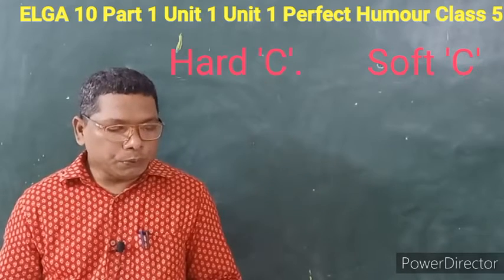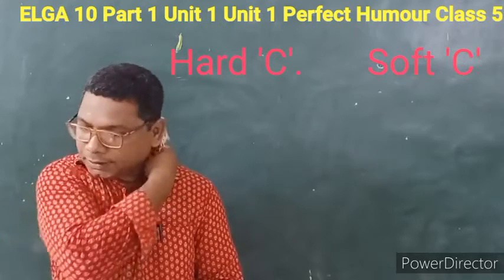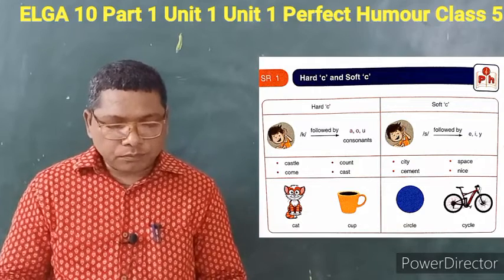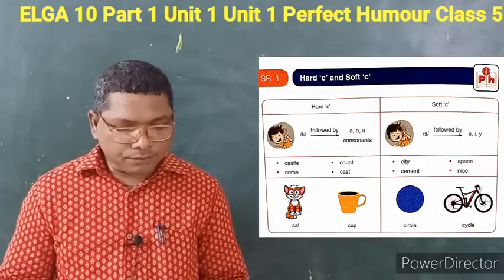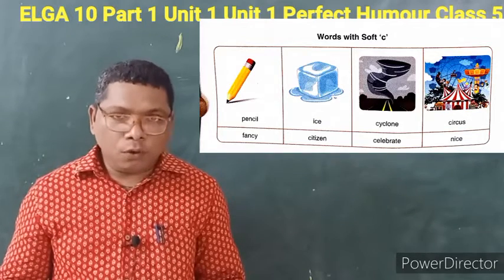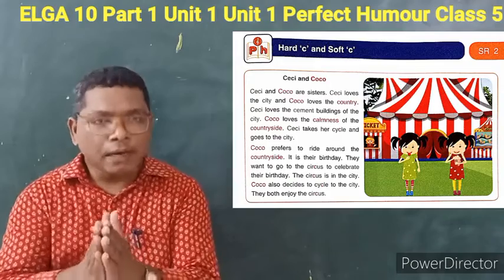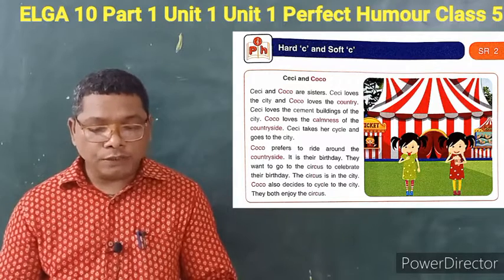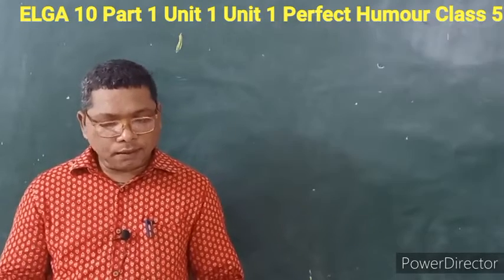ELGA 10 Part 1 Unit 1 Perfect Humour Use of hard 'C' and soft 'C' Day 1 / 1 # Class V By Mr.Titus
This video lecture for Lead school students